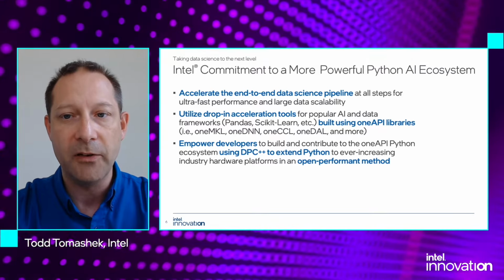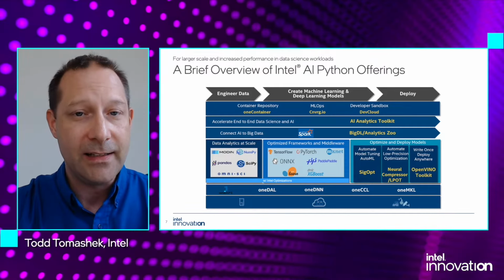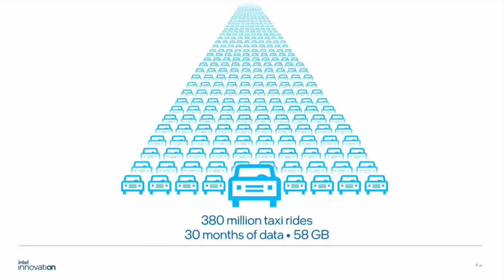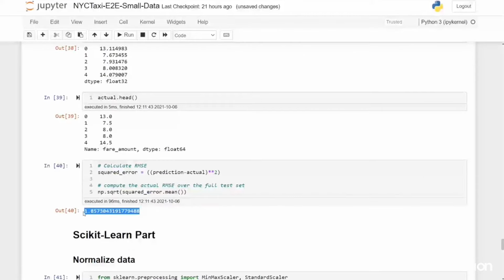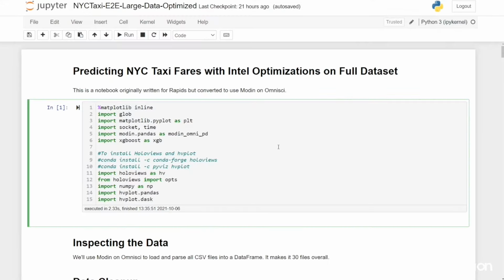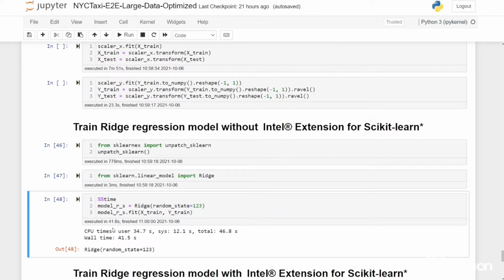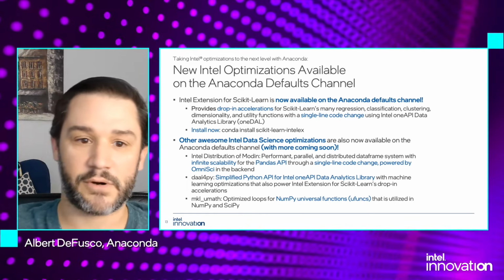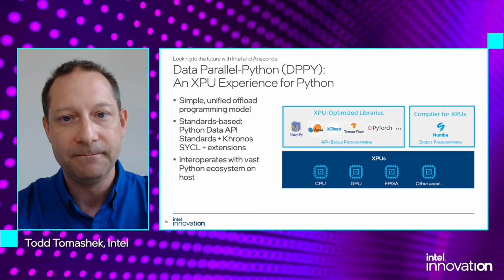Intel® and Anaconda®: Python Data Science at Scale | Intel® On | Intel Software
Intel® and Anaconda® have partnered to bring high-performance Python optimizations with simple installations. Rachel Oberman and Todd Tomashek of Intel, and Albert DeFusco of Anaconda, show how with minimal code changes you can accelerate pre-processing, model training, and model inference. See the power of this end-to-end solution in action using the New York City Taxi dataset.

By simply using Intel packages available in the Anaconda defaults channel, you can speed model development using large datasets from hours to minutes.
Learn from Rachel Oberman, Intel AI Technical Consulting Engineer, Todd Tomashek, Intel Machine Learning Engineer, and Albert DeFusco of Anaconda, as they explain:
• What this collaboration has produced
• What kinds of performance improvements have been achieved from pre-processing with Modin to training and inference with scikit-learn and PyTorch
• How to predict how much New York City taxi rides will cost using a 58GB dataset of 380 million rides – in a matter of minutes
• How to find and install these tools in Anaconda

The Intel® Developer Zone encourages and supports software developers developing applications for Intel hardware and software products. The Intel Software YouTube channel is a place to learn tips and tricks, get the latest news, and watch product demos from Intel and our many partners across multiple fields. You'll find videos covering the topics listed below, and to learn more, you can follow the links provided!